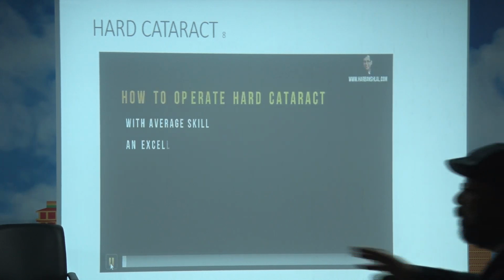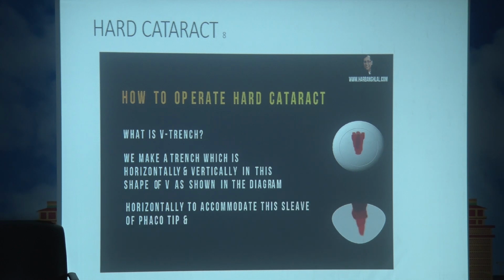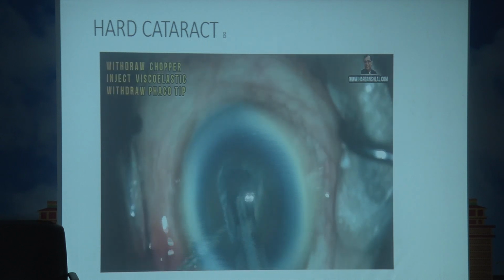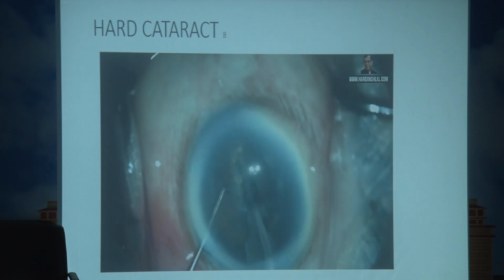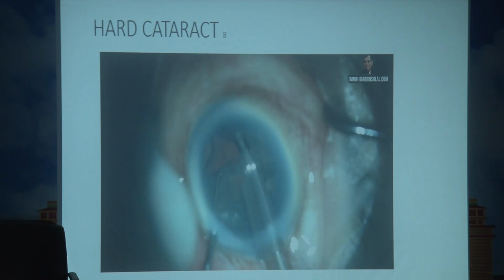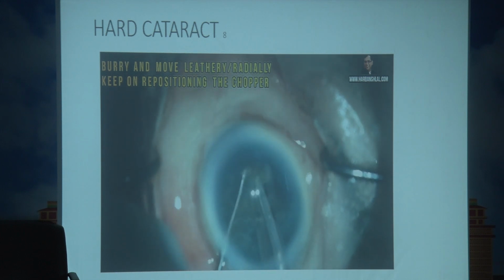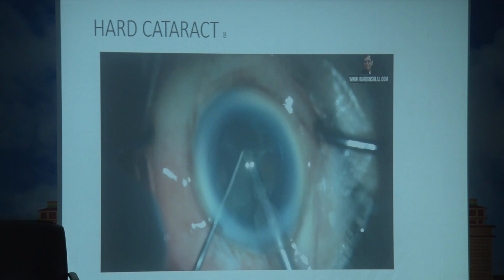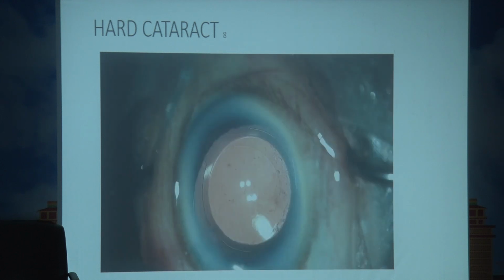AIOCMTC1 2023 GP20 topic Dr HARBANSH Lal Hard Cataract Phacoemulsification made simple and safe